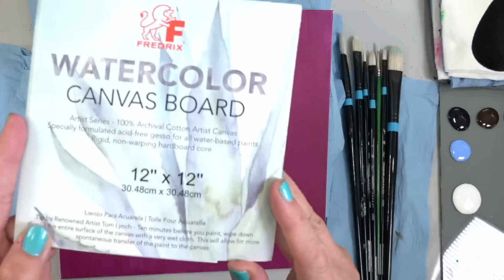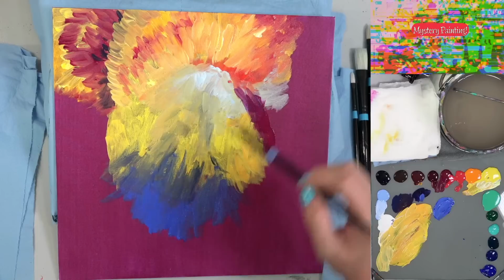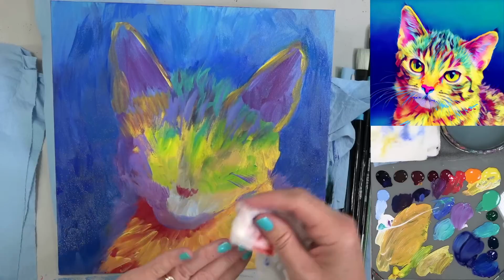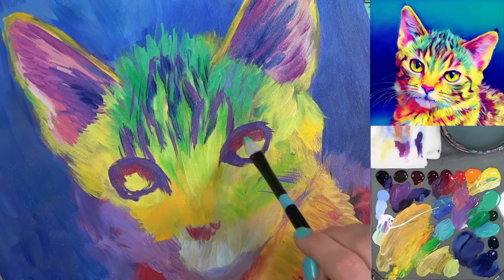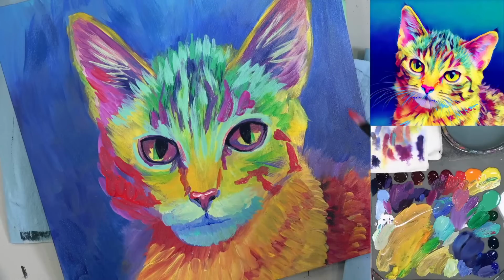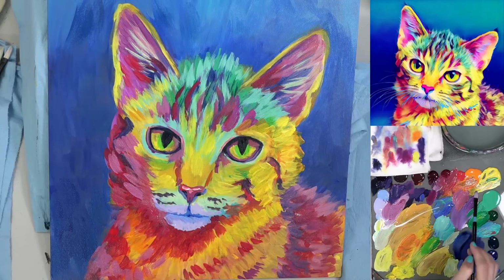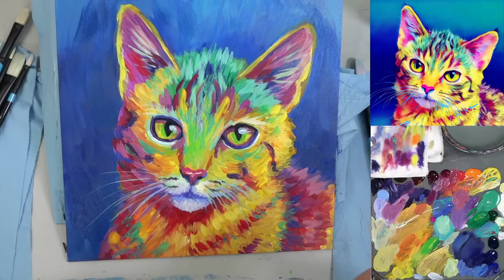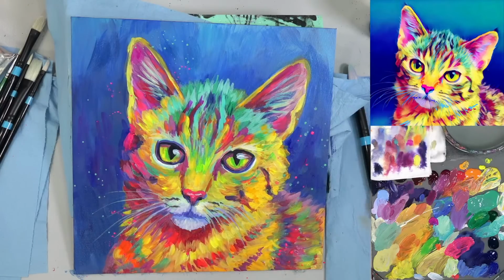LIVE Painting Reveal - Colorful Kitten Acrylic Painting Tutorial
Learn how to paint a cat and watch as the mystery painting is revealed in real time in this free step by step acrylic painting tutorial by Angela Anderson. Easy to follow instructions guide you through creating your own beautiful canvas artwork. Paint a Fun Colorful Kitten!

Materials Used:
12" x 12" Fredrix Canvas Board
Fluid  Acrylic Paints
Burnt Umber
Quinacridone Burnt Orange
Cadmium Orange
Ultramarine Blue
Dioxazine Purple
Quinacridone Magenta
Cadmium Red Medium
Titanium White
Unbleached Titanium
Fluorescent Acrylic Colors

Princeton VelvetTouch Round #1, 18/0 Short Liner

For Traceable Transfer:
Tracing Paper

Copyright info: NO COMMERCIAL USE WITHOUT LICENSE (Paint Party License can be purchased Design reference images are not to be copied or used without permission. Videos produced by Angela Anderson (angelafineart) are intended for PRIVATE USE ONLY or by non-profit community, home, church, and school groups. Feel free to embed the videos as is with attribution, but please do not alter, remove watermarks, re-upload or otherwise change the original video.  If you would like to sell your painting from this painting tutorial please include a reference on the back "Original tutorial by Angela Anderson". No sales of prints. No mass market sales (Etsy). Thank you. Reference Image used under license from Shutterstock.com and not to be distributed or used without license.